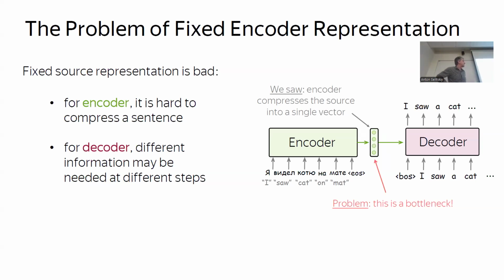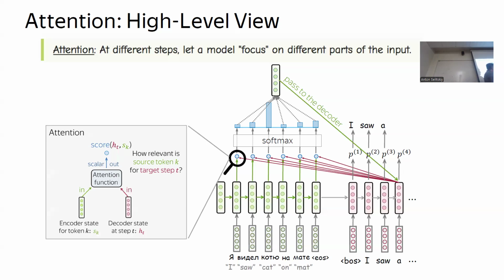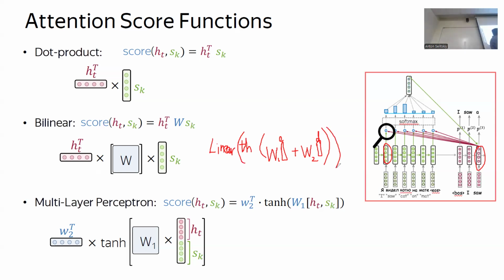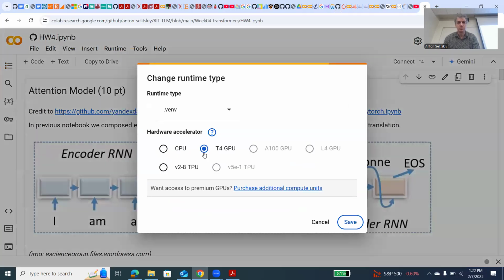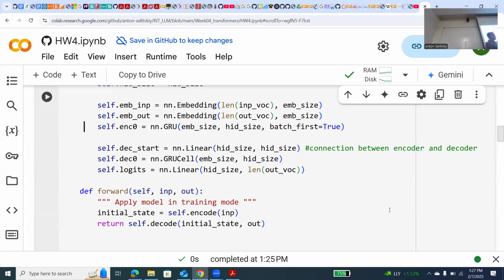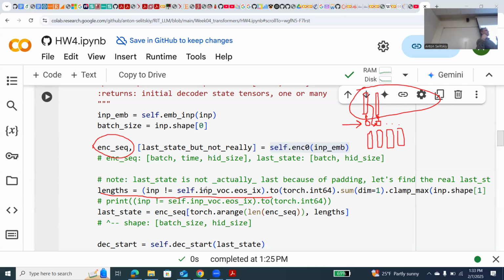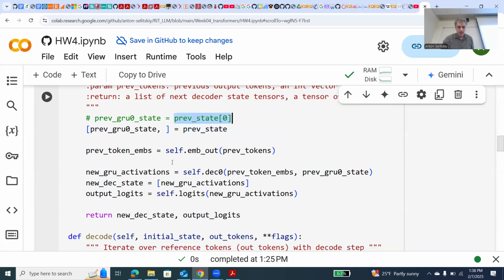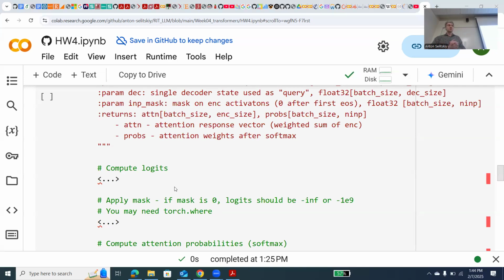LLM11 Attention 1